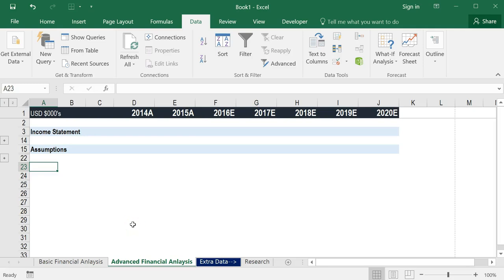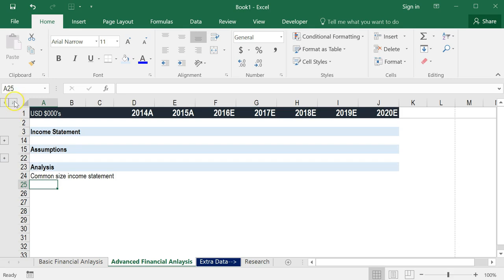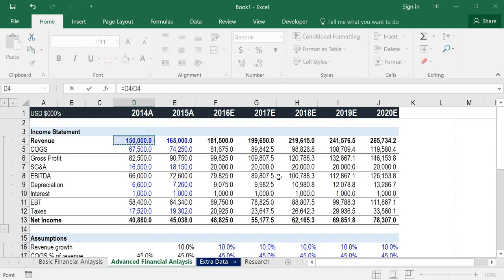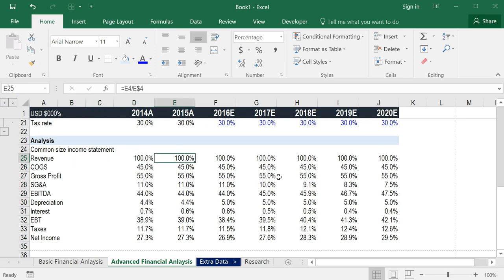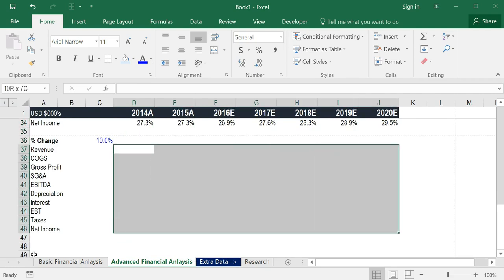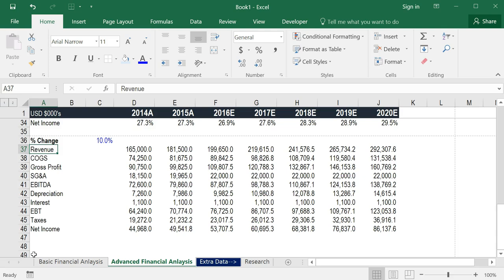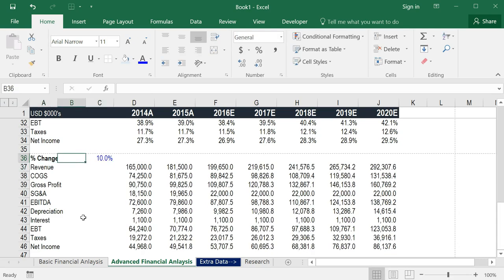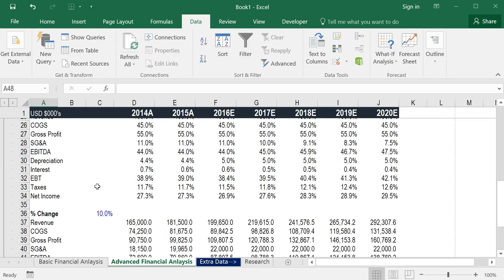017 anchoring cells grouping